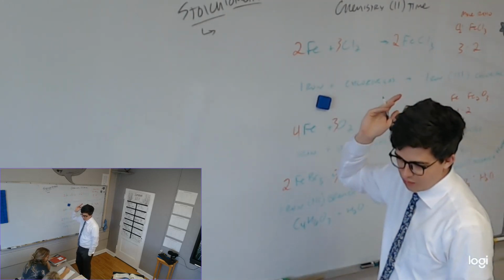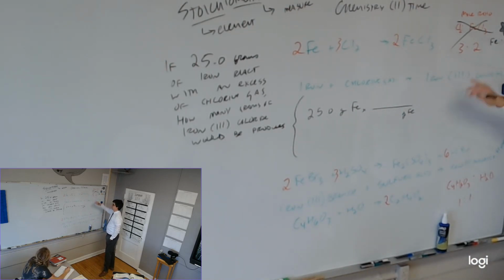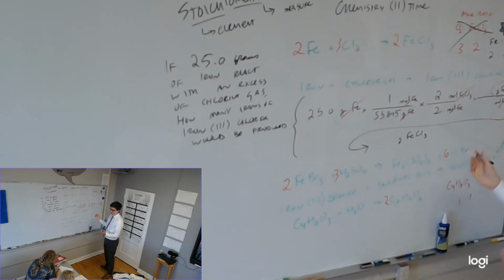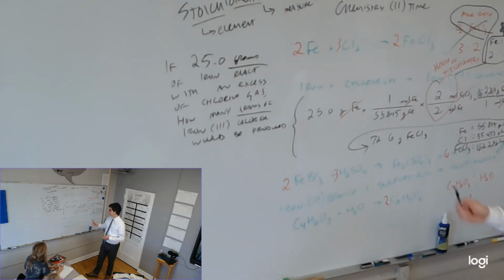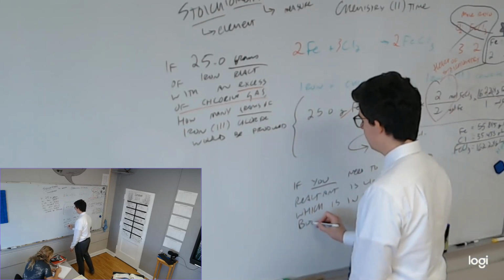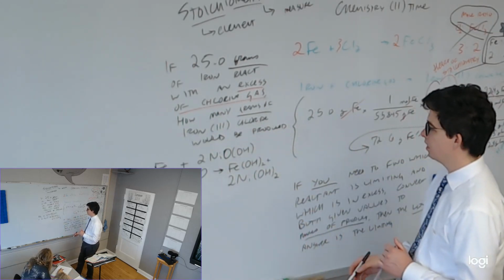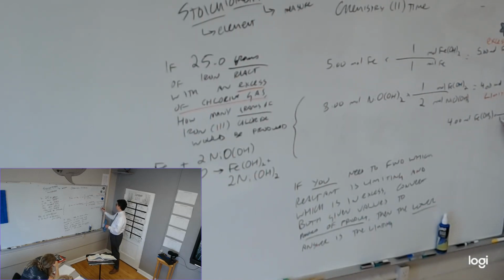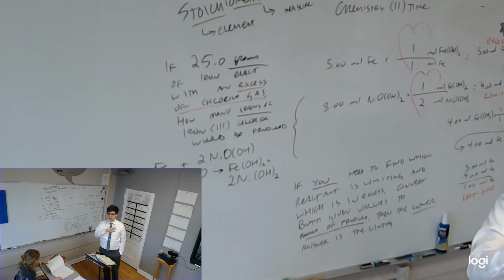Stoichiometry Review - Chemistry II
In which we review the basics of stoichiometry and touch on limiting and excess reactants, as well as percent yield.